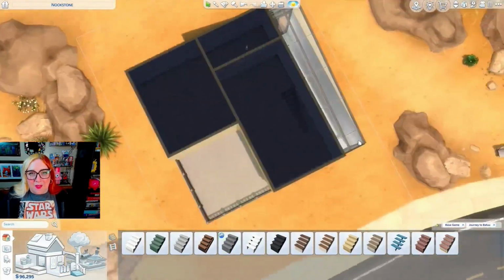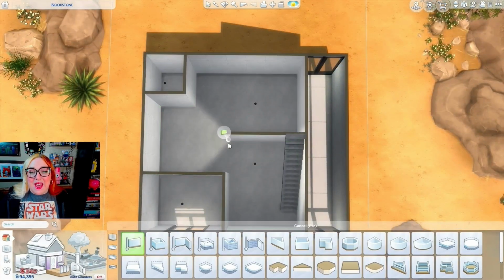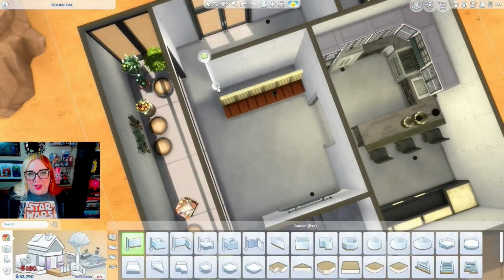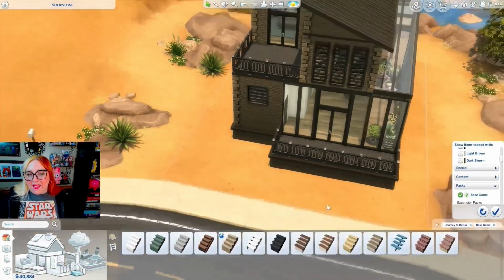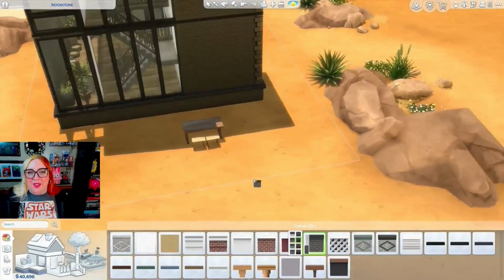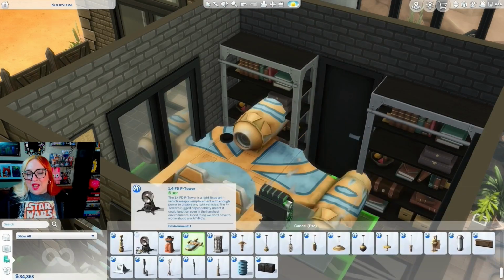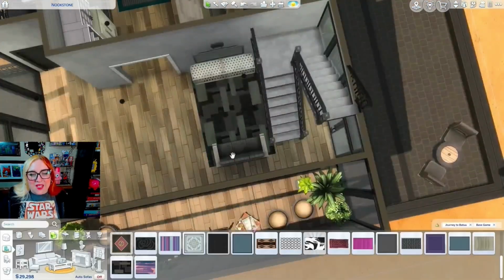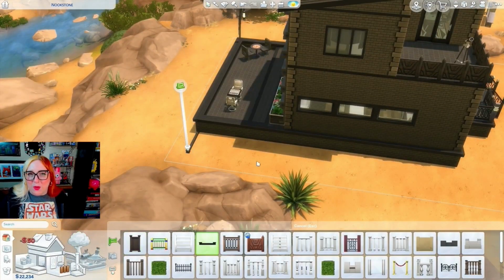I Built a House Using Only The Star Wars Pack and Base Game // May The 4th Be with You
I just had to y'all! It was honestly really cool to push myself and do something so different than I would normally do. This house is a little darker, somewhat monochromatic. I kept it in a very grey scale. I think the little plant room is so fun and cool. It has a pretty vibe. No surprises there!

May The 4th Be With You Besties!!

If you like this build you can find it on the gallery, My EA ID is katxthrash.